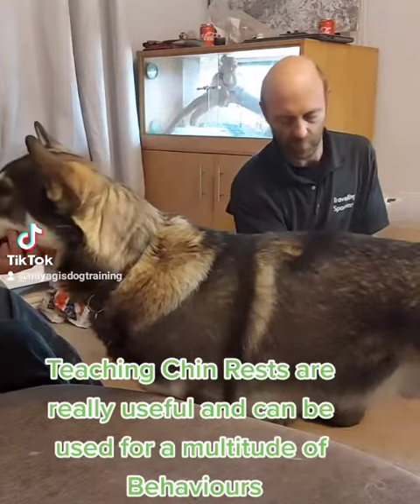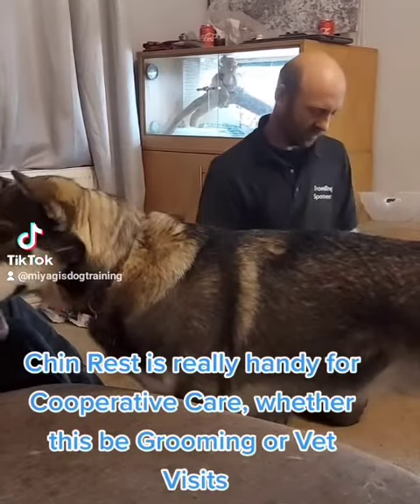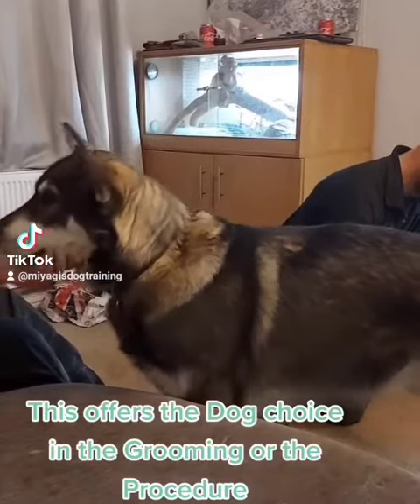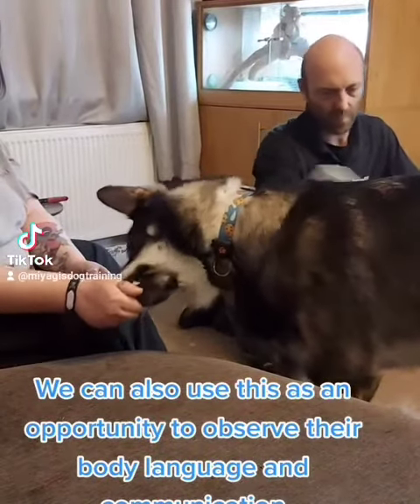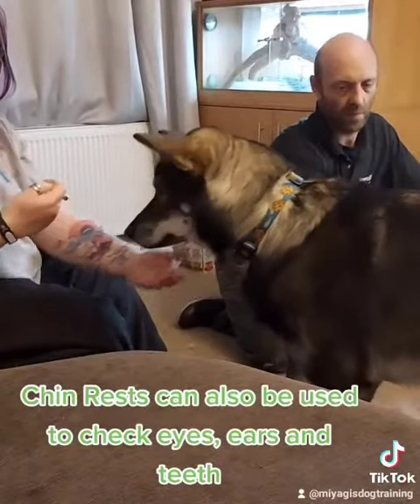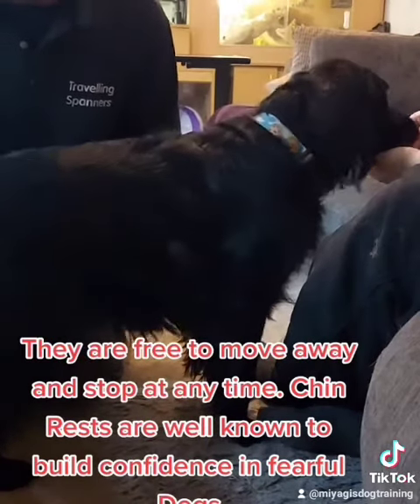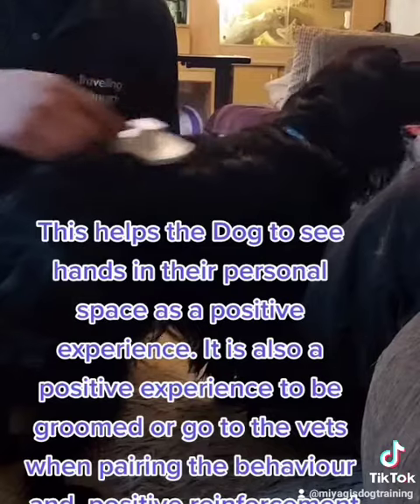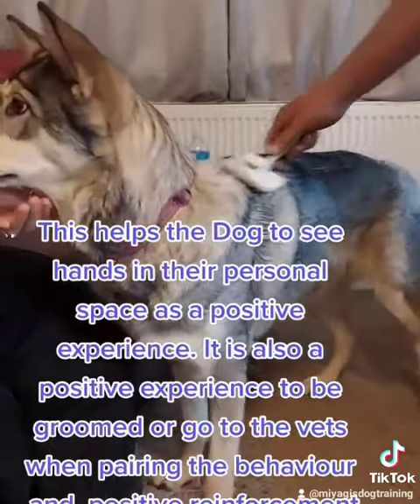Cooperative Care - Chin Rests for Dog Grooming